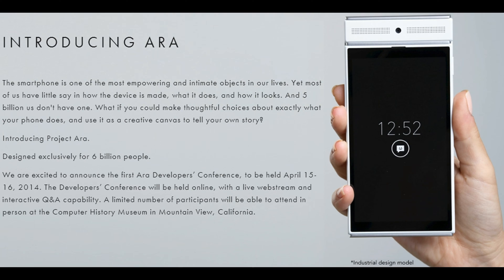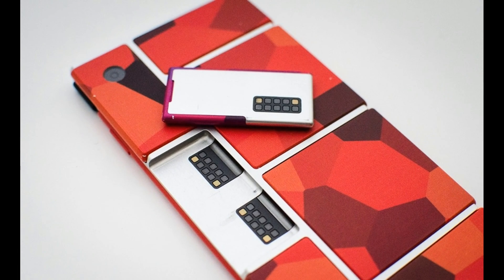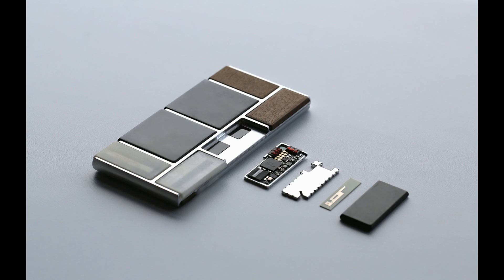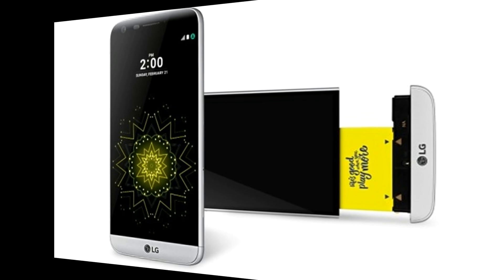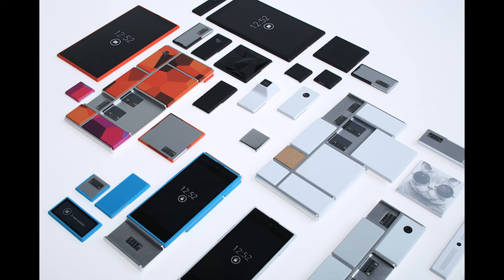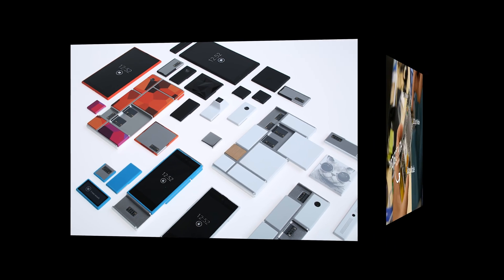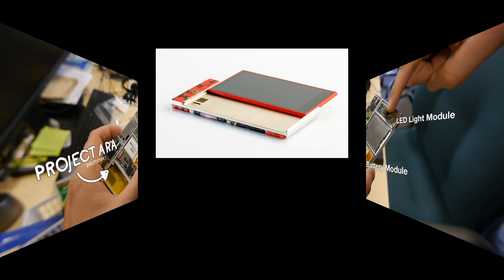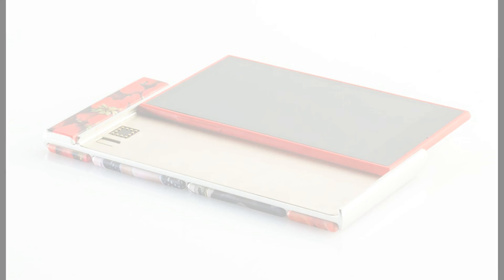LG G5 - The Modular Smartphone | LG G5 with Google ARA Features!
The New LG G5 with Google ARA's Modular Feature...!